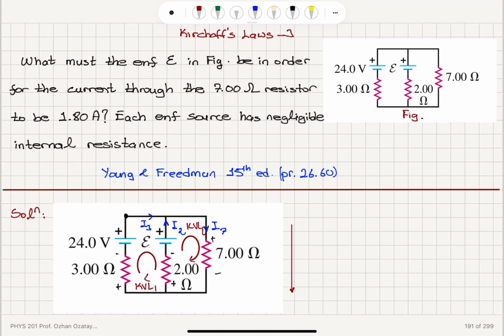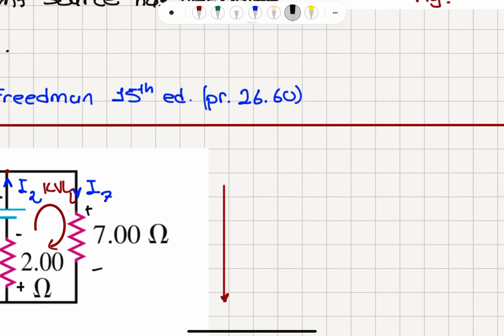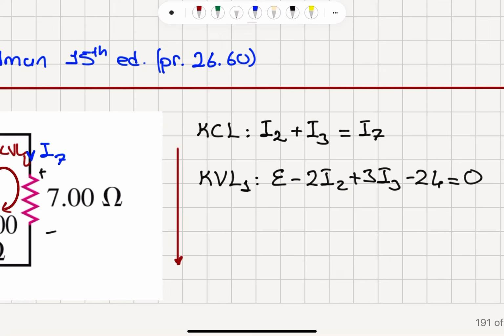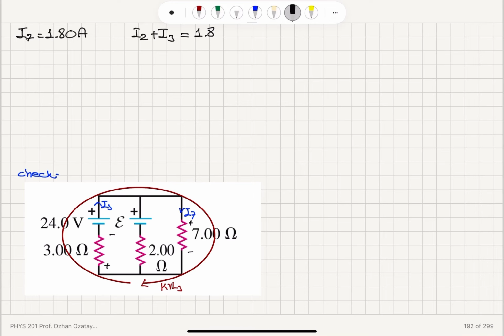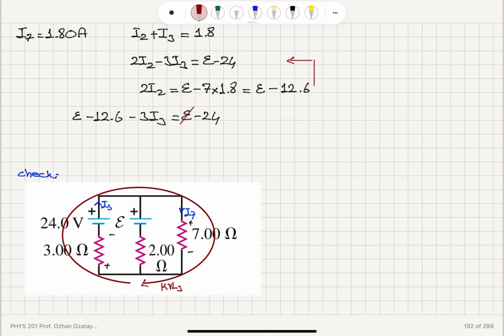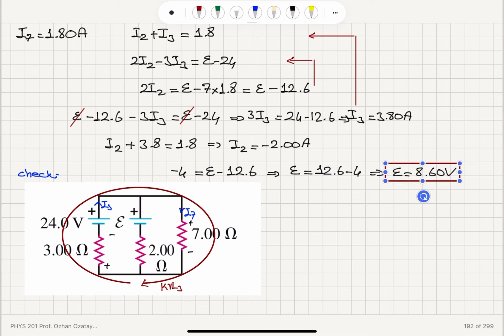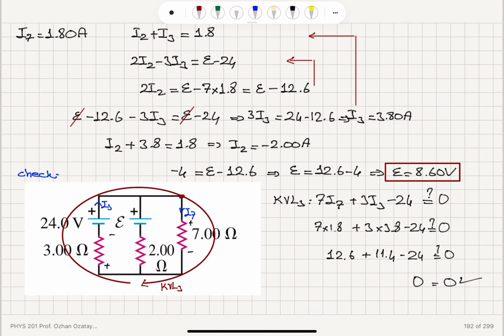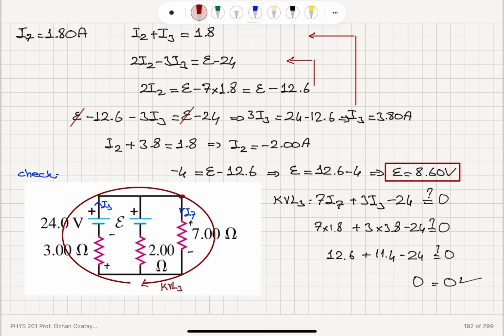Kirchoff’s Laws - 3